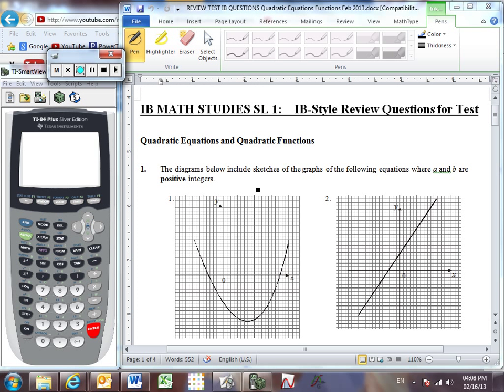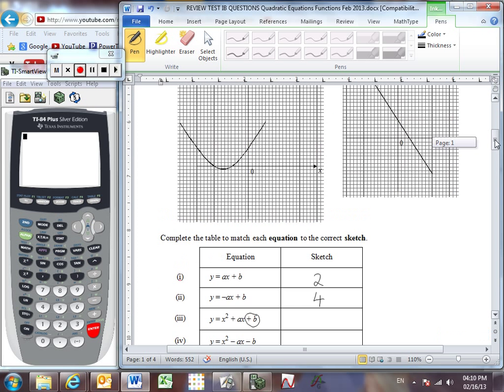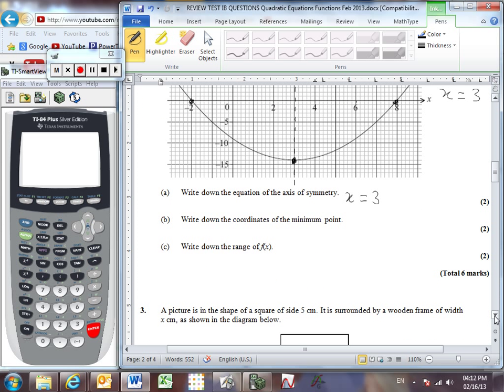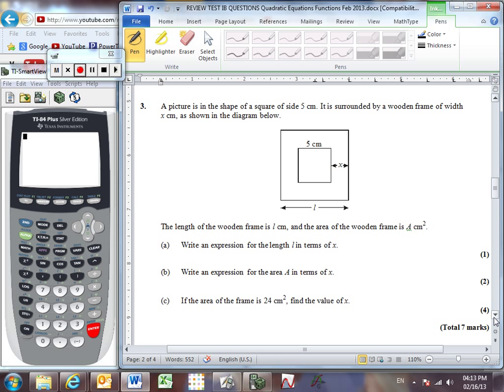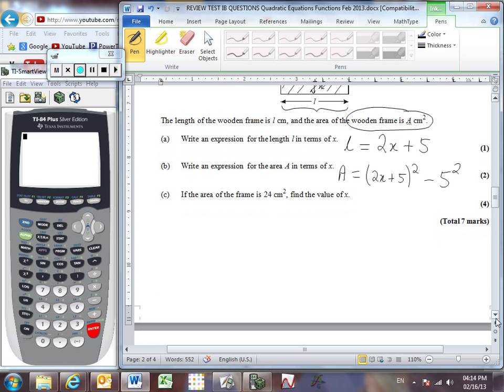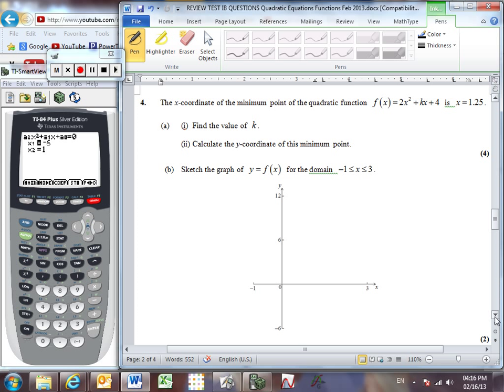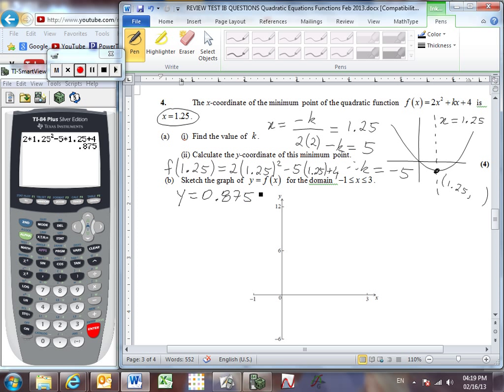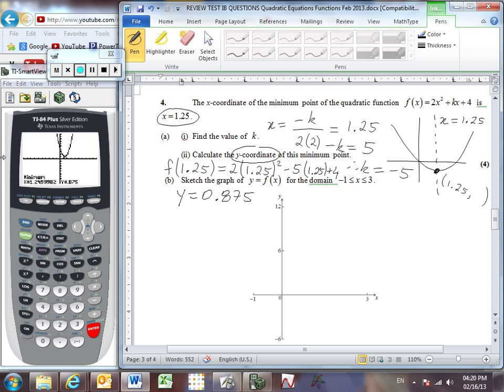Review: Quadratic Equations and Quadratic Functions - PART 1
This is Part 1 of 2 of the video solutions to the IB-Style questions designed to help you review for the test on:

Quadratic Equations and Quadratic Functions